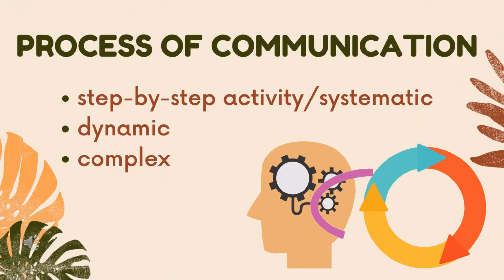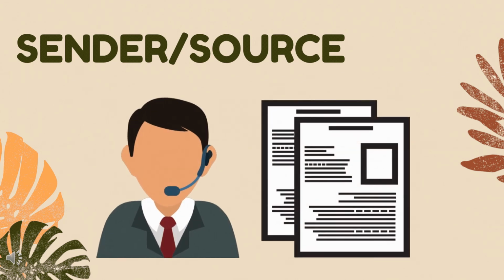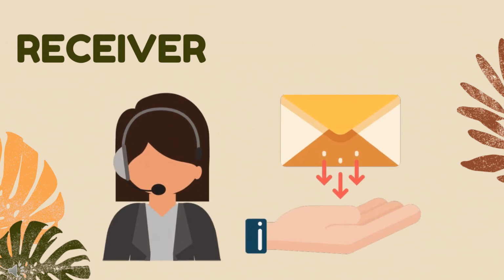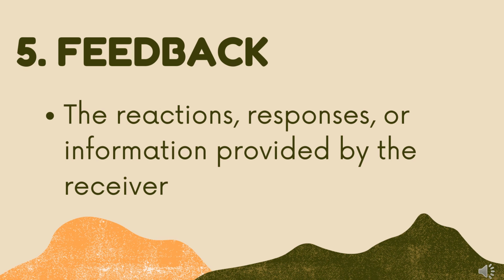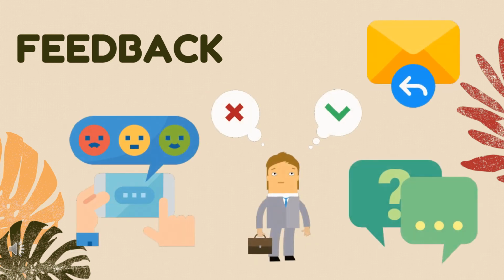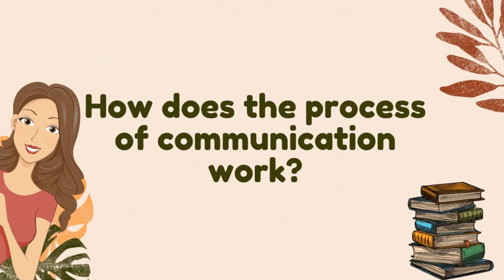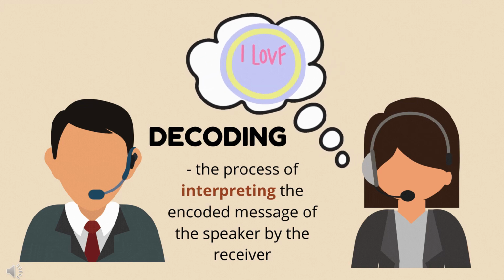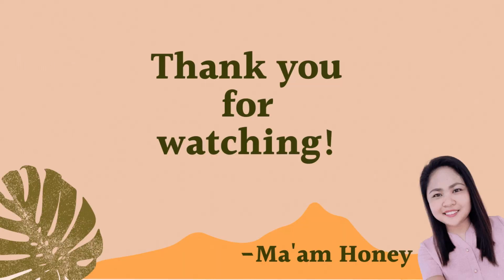The Process of Communication